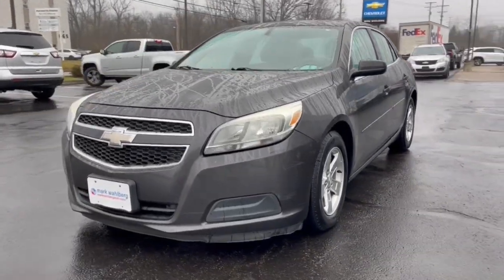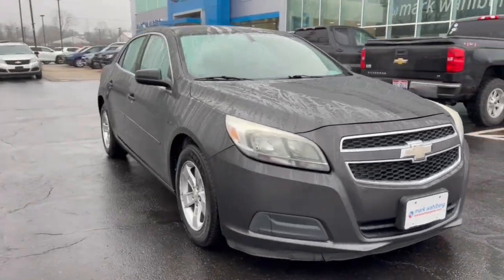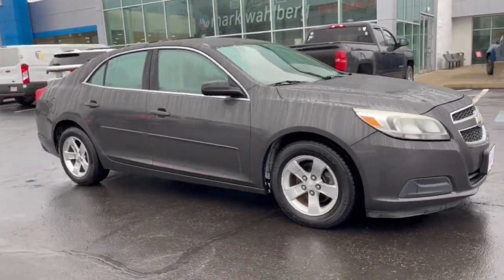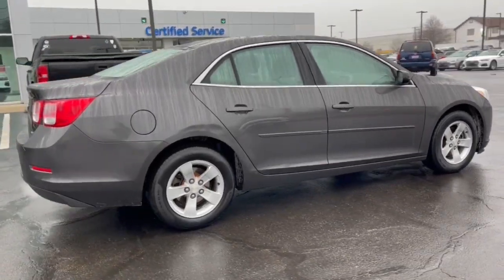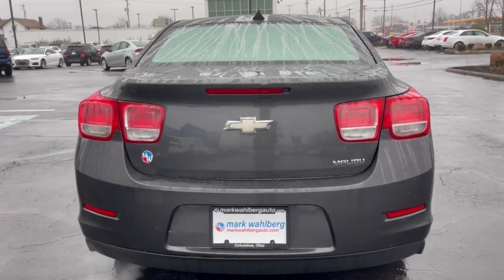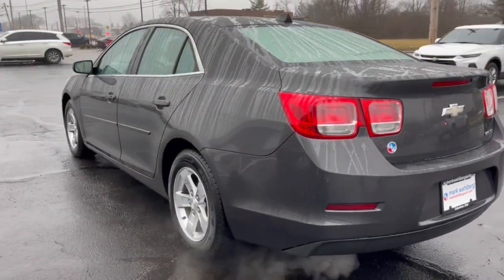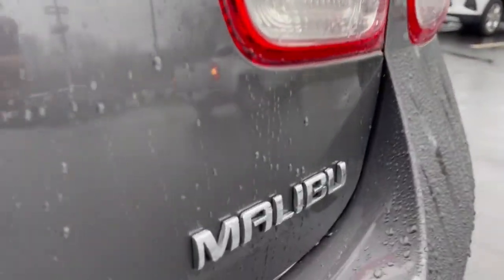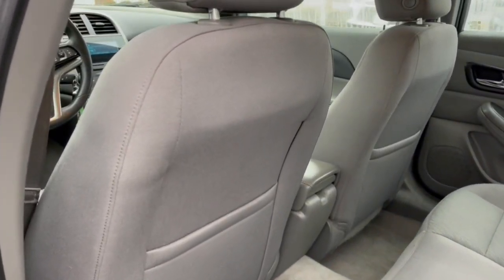2013 Chevrolet Malibu Worthington, Columbus, Westerville, Powell, Delaware PXB228746A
Taupe Gray Metallic Used 2013 Chevrolet Malibu LS available in Worthington, Ohio at Mark Wahlberg Chevrolet of Worthington. Servicing the Westerville, Powell, Delaware area.

700 E. Dublin-Granville Road

Clean CARFAX.Jet Black/Titanium Cloth Air Conditioning Alloy wheels AM/FM radio: SiriusXM Body-Color Bodyside Moldings Brake assist Carpeted Front & Rear Floor Mats Delay-off headlights Electronic Stability Control Fully automatic headlights Illuminated entry Power driver seat Power steering Preferred Equipment Group 1LS Protection Package Rear window defroster Remote keyless entry Security system Split folding rear seat Steering wheel mounted audio controls Telescoping steering wheel Tilt steering wheel Trunk Cargo Convenience Net.Taupe Gray Metallic 2013 Chevrolet Malibu LS 1LS FWD 6-Speed Automatic Electronic with Overdrive 2.5L 4-Cylinder DGI DOHC VVT 22/34 City/Highway MPGRecent Arrival! 22/34 City/Highway MPG